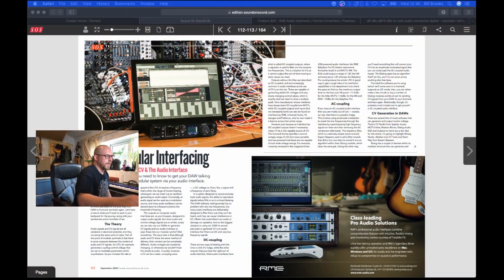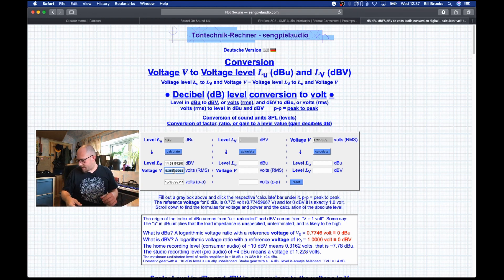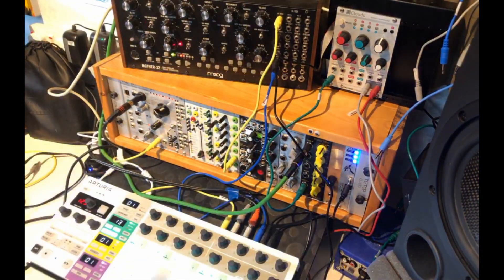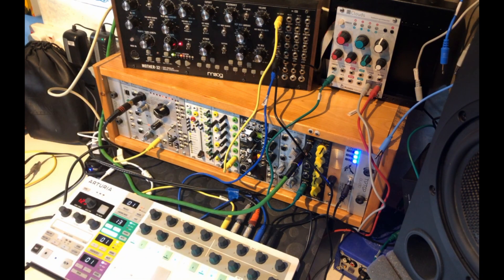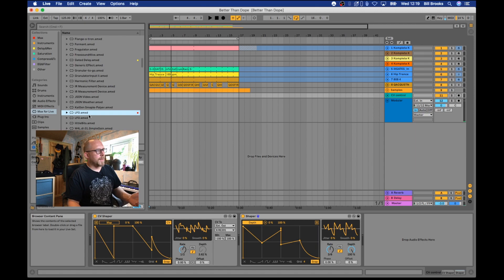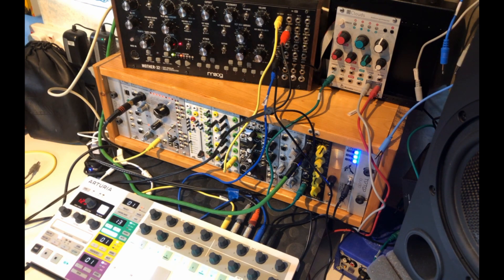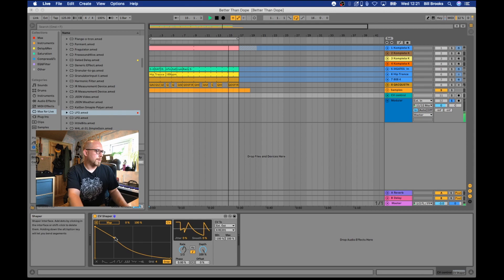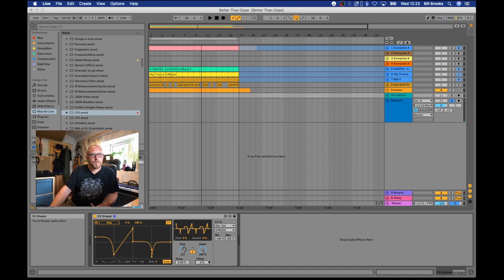Using Ableton to control modular synths with Control Voltage (CV)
Ableton (and Max for Live) can be used to control your CV synths, with the right hardware.  We explore how to know if it's possible with your sound card, and how to set it up and get results.
For lots more tips, tricks, tracks and samples from Bill and BrooksAudio, head over